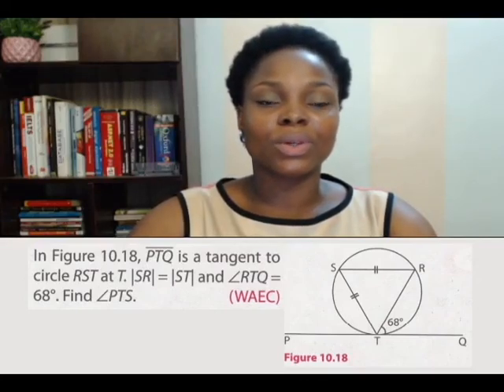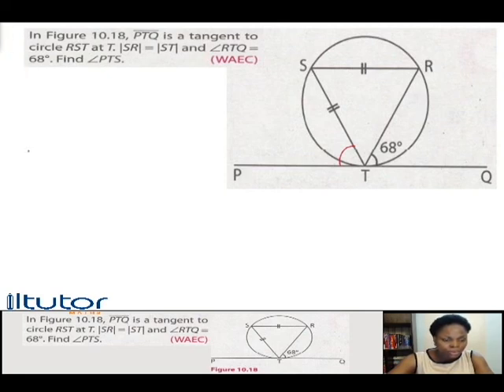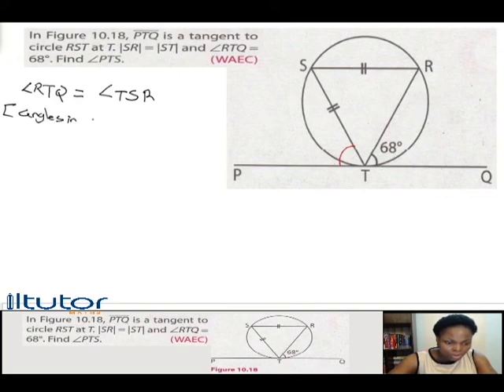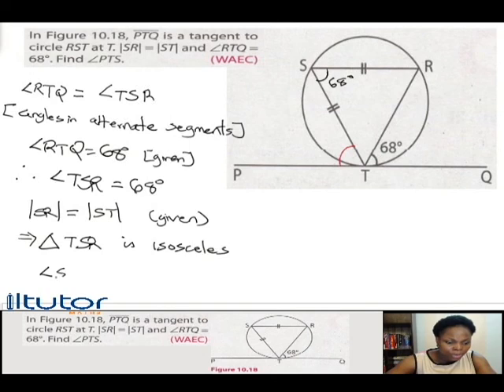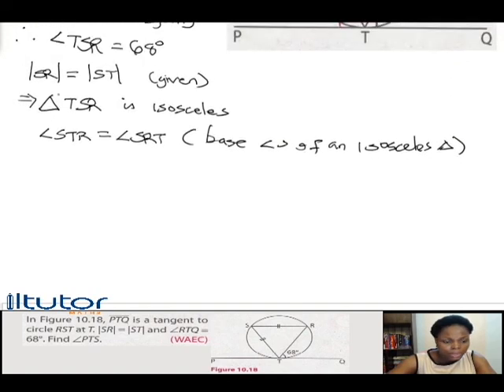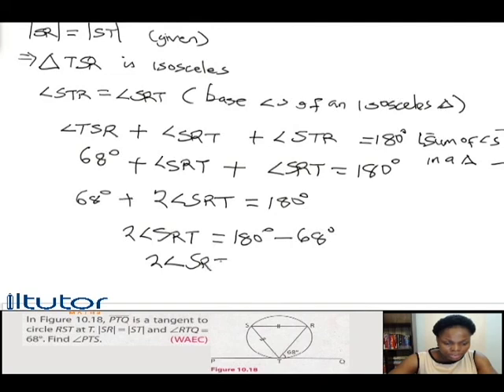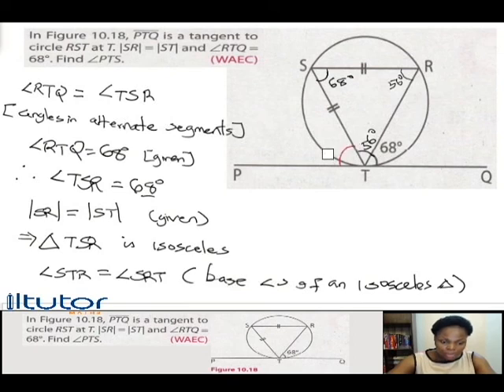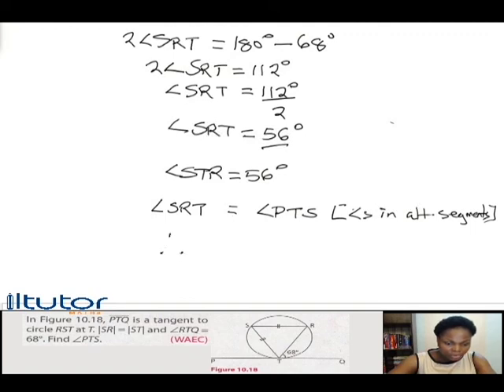Geometry - Solved WAEC question on circle theorem(2)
Solved and explained WAEC past question on circle theorem, to give insight on the steps and approach to apply in solving similar problems in geometry.